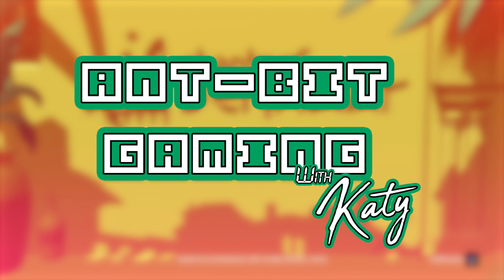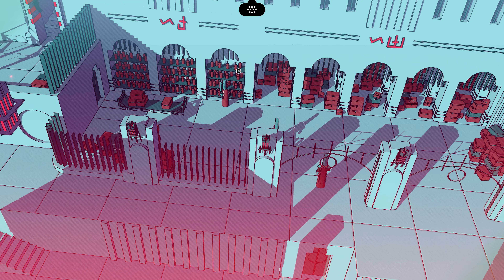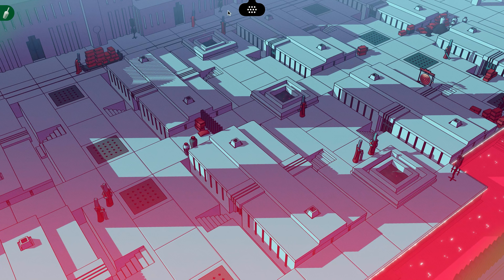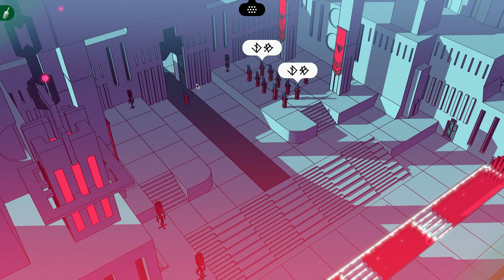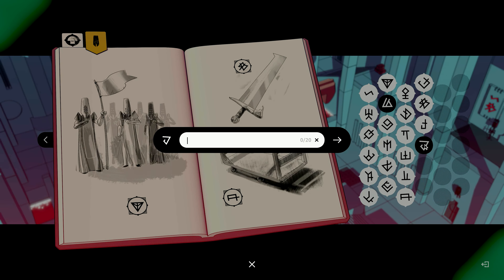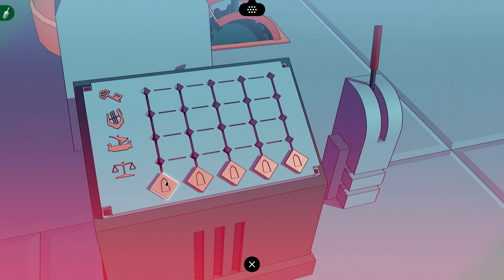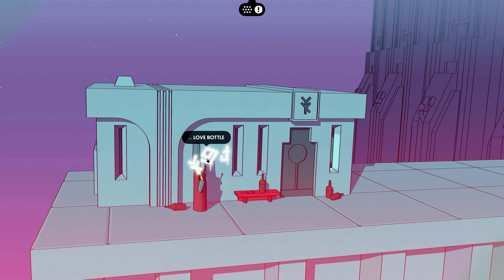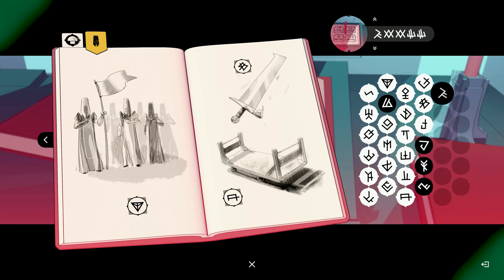Hints of the next layer of the tower? | Chants of Sennaar - Part 8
Ant and Katy get further up the tower and further into the mystery in Chants of Sennaar on Game Pass for PC!